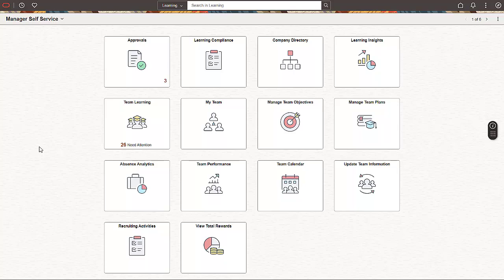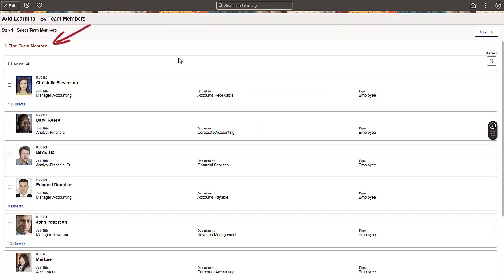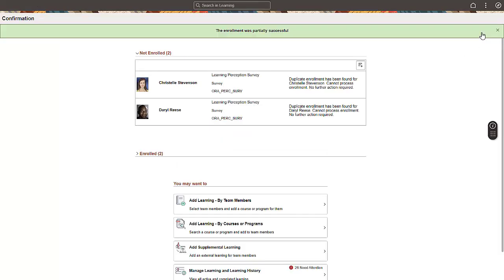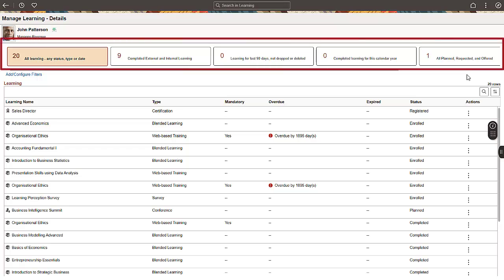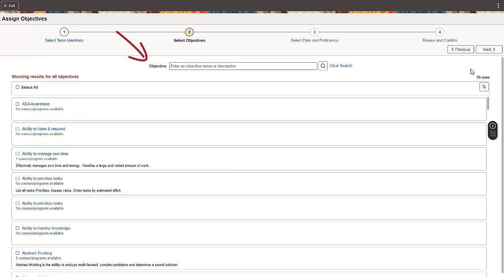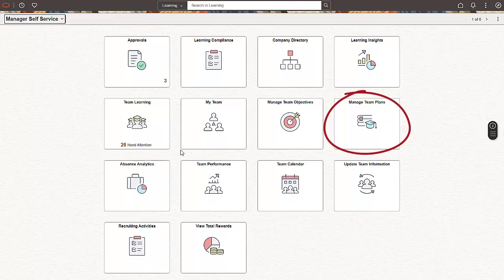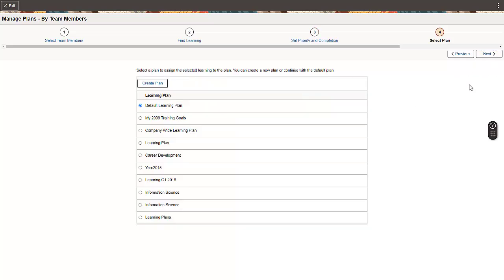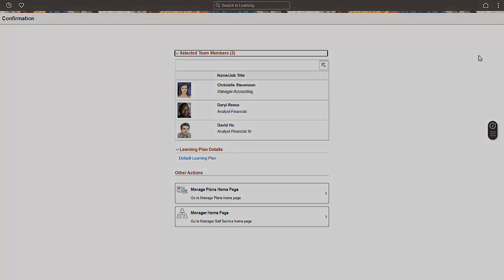PeopleSoft Fluidizing Manager Self Service for Learning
Learning may vary from one organization to another, but the need for an easy, modern, and mobile process is key for everyone. PeopleSoft Enterprise Learning Management (ELM) fluidizes the Manager Self Service, enabling this enhanced experience for your managers.

The home page now includes three additional tiles. The actions available under each tile depend on your security access.